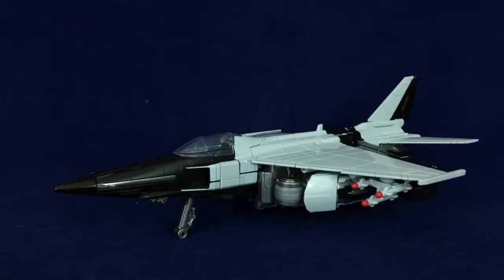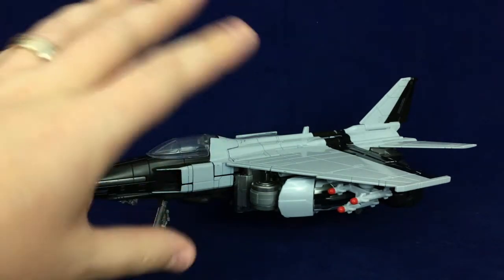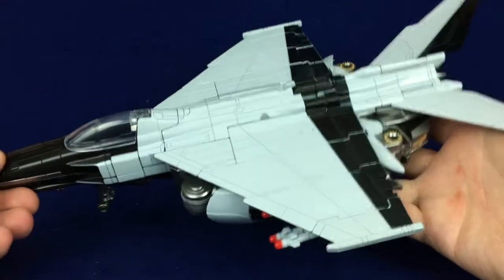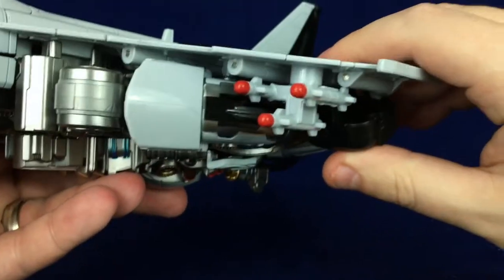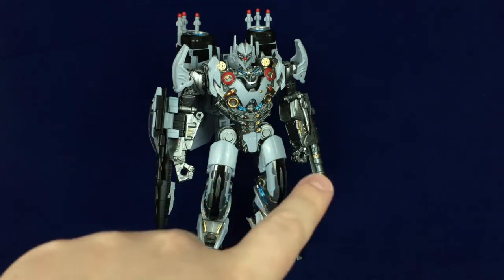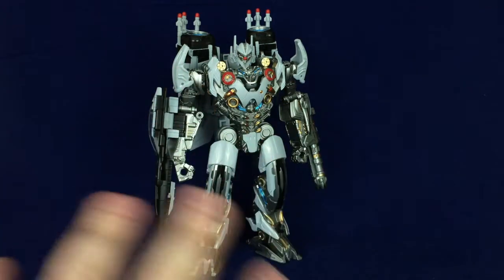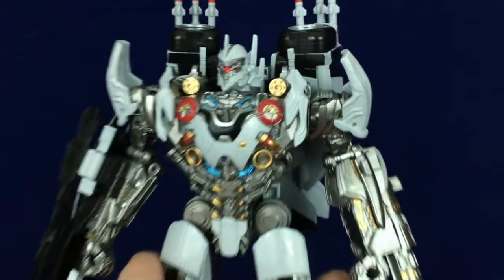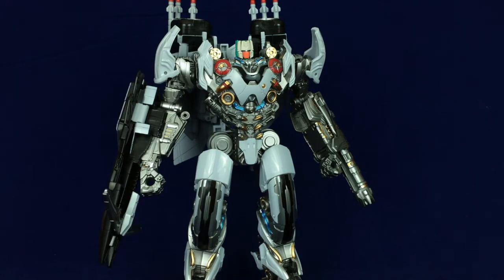Ares Nitrogen (Oversized KO Last Knight Nitro Zeus) - Figure Study 193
Today’s piece: Black Mamba Ares Nitrogen